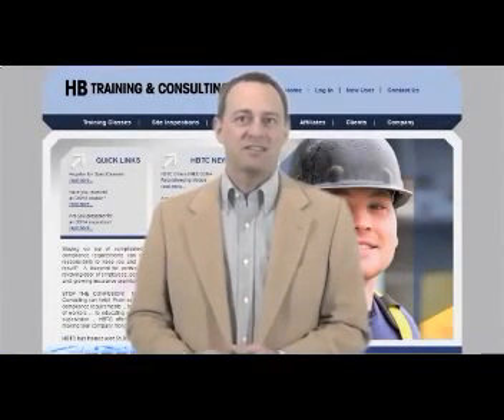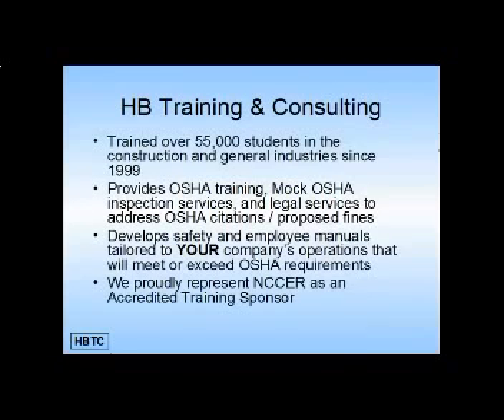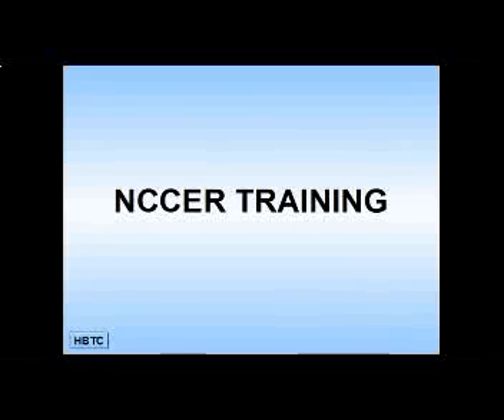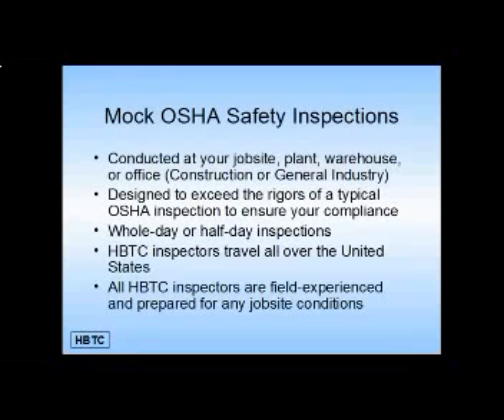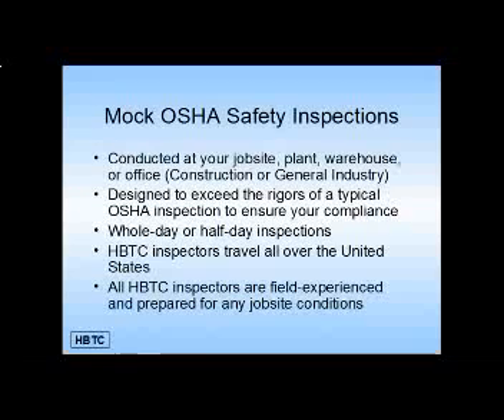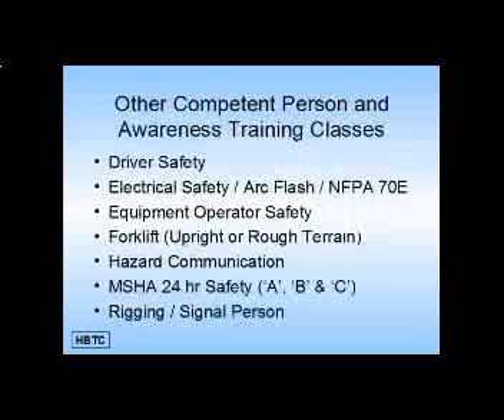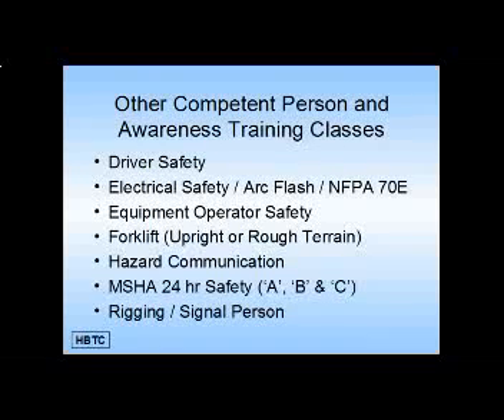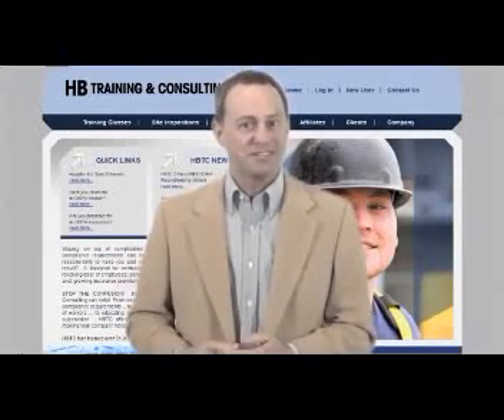Nashville, TN, Receive OSHA 10, OSHA 30, and NCCER Training - HBTC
This video provides details regarding the customer support provided to you through our National Best Training.

So, do you need OSHA 10, OSHA 30, and NCCER training? Have you received an OSHA Citation or  OSHA Violation? We can help you!

HB Training & Consulting
1255 Lakes Parkway, Suite 385
Lawrenceville, GA 30043